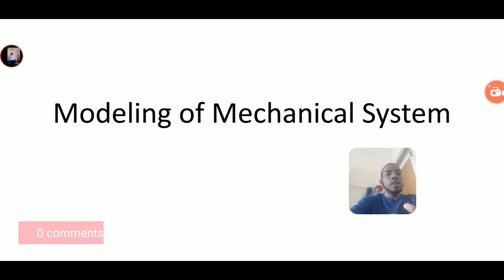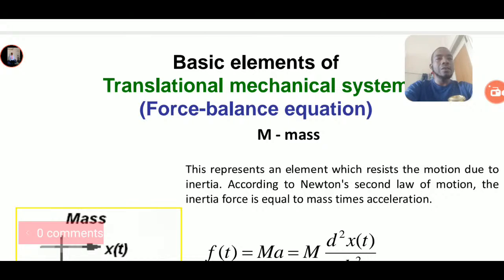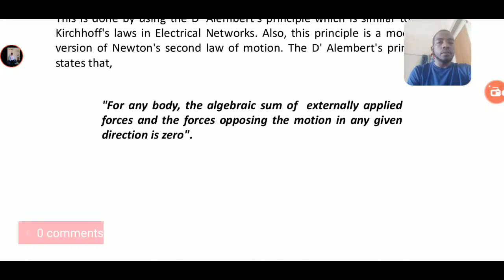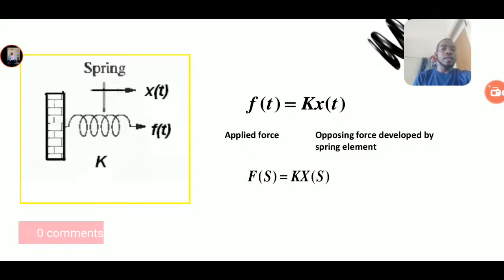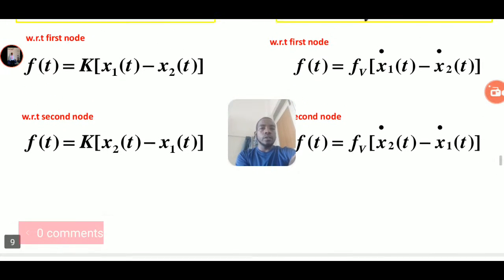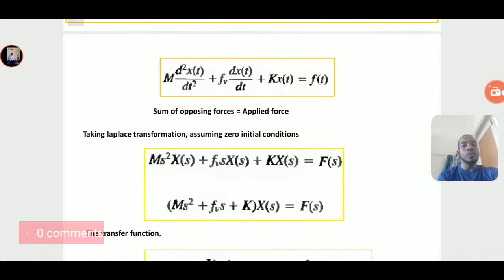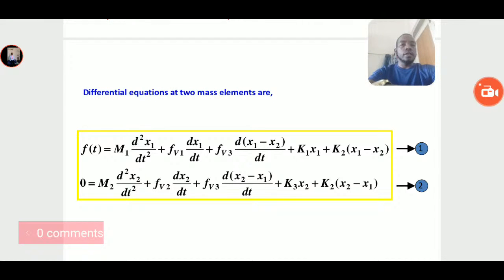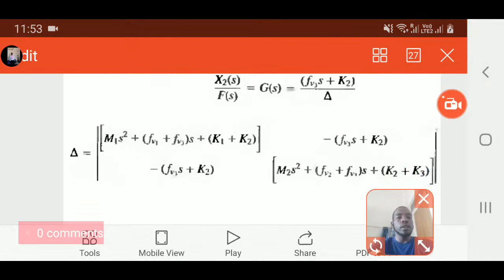Mechanical modeling system class-2